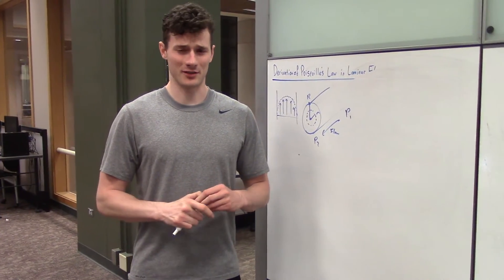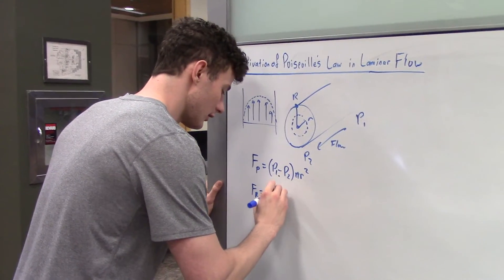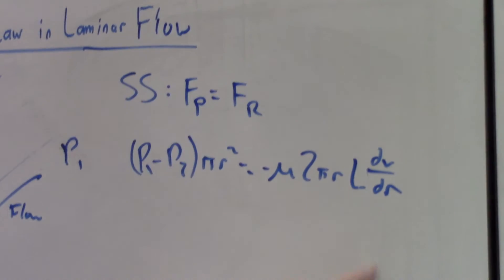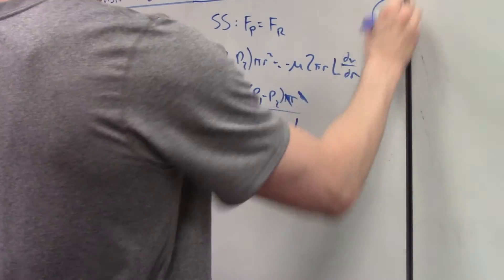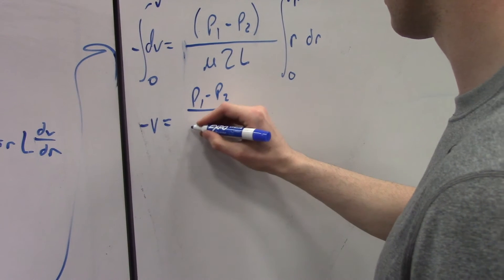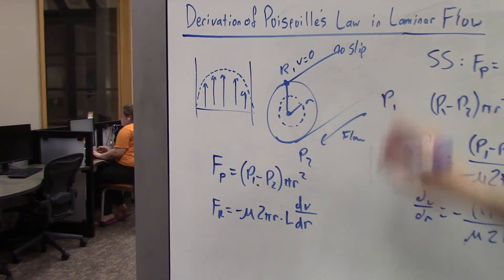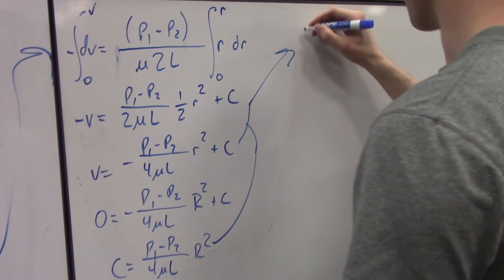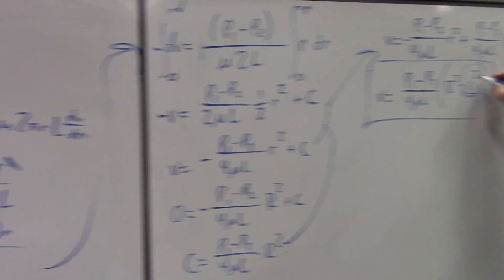Derivation of Poiseuilles Law in Laminar Flow; Velocity Profile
Chemical Engineering fluid flow class extra credit video